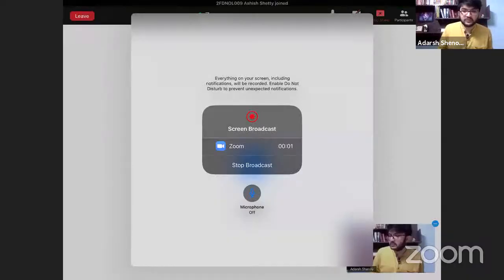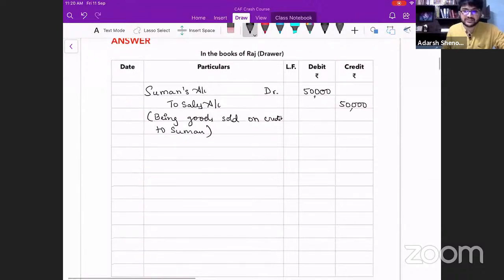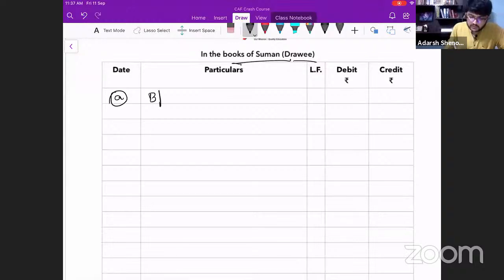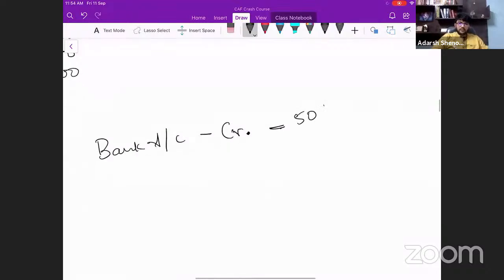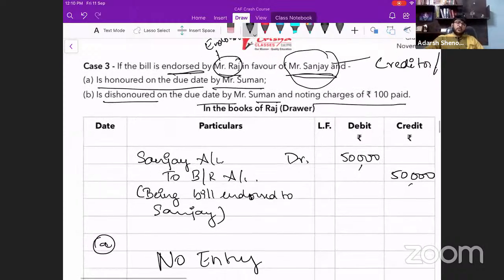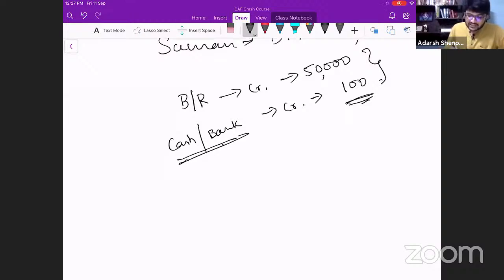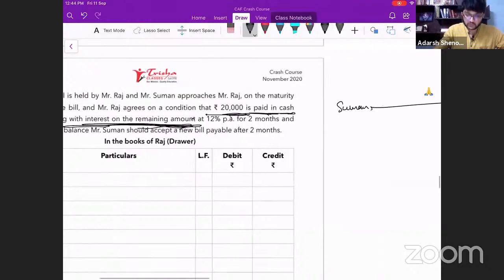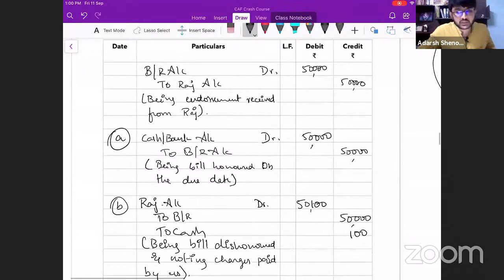Session 2 | Day 9 | Accounts | CA Foundation Crash Course